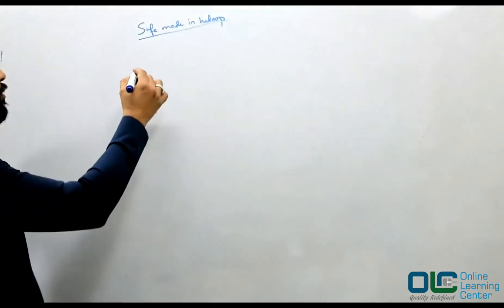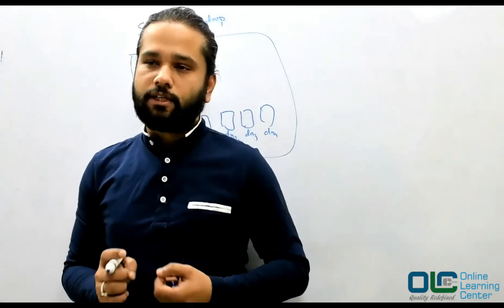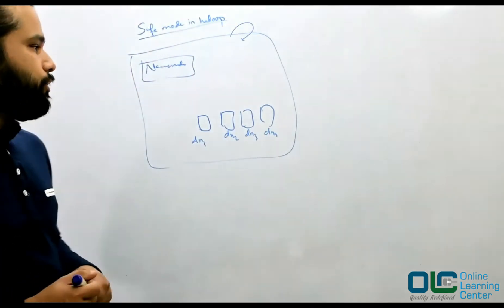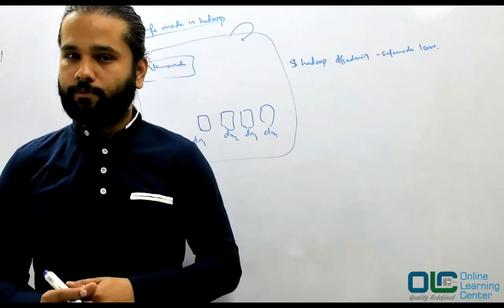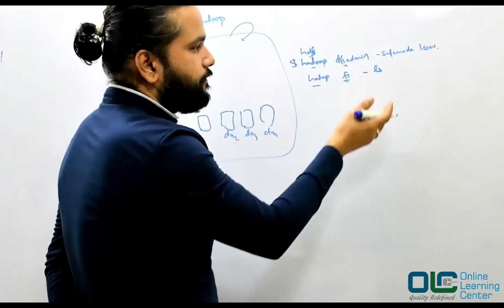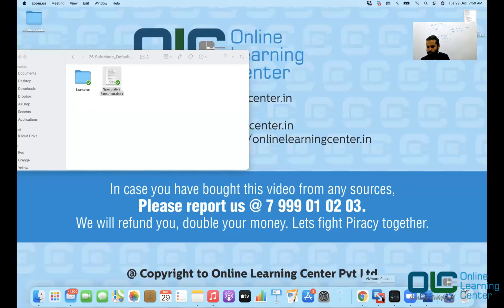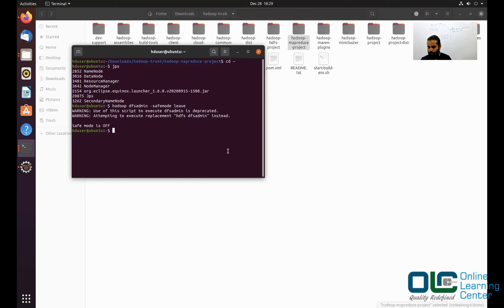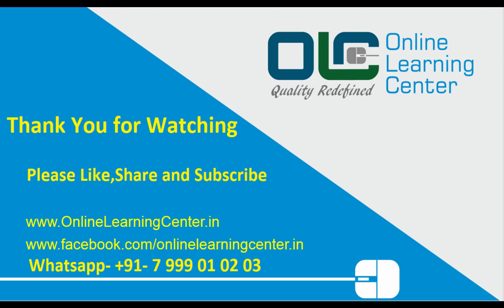Safe Mode In Hadoop | Hadoop Interview Questions | HDFS Safe Mode | OnlineLearningCenter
Link to be shared in the first comment of your LinkedIn Post

Note: You must have at least 500 connections in LinkedIn, In case you do not have it, I would suggest you add more connections. Search for Data Engineer in LinkedIn and add them to your network. You will thank me later for growing your network.

Fill up the below form once you finish each part I, and have written a LinkedIn post.

💥𝐂𝐨𝐫𝐞 𝐉𝐚𝐯𝐚
💥𝐇𝐚𝐝𝐨𝐨𝐩 𝐅𝐮𝐧𝐝𝐚𝐦𝐞𝐧𝐭𝐚𝐥𝐬
💥𝐌𝐚𝐩-𝐑𝐞𝐝𝐮𝐜𝐞
💥𝐇𝐢𝐯𝐞
💥𝐒𝐪𝐨𝐨𝐩
💥𝐇𝐁𝐚𝐬𝐞
💥𝐎𝐨𝐳𝐢𝐞
💥𝐂𝐥𝐨𝐮𝐝𝐞𝐫𝐚
💥𝐇𝐮𝐞
💥𝐄𝐜𝐥𝐢𝐩𝐬𝐞
💥𝐉𝐮𝐧𝐢𝐭
💥𝐌𝐚𝐯𝐞𝐧
💥𝐋𝐨𝐠𝟒𝐉
💥𝐒𝐨𝐧𝐚𝐫 𝐜𝐮𝐛𝐞
💥𝐒𝐜𝐚𝐥𝐚 𝐏𝐫𝐨𝐠𝐫𝐚𝐦𝐦𝐢𝐧𝐠
💥𝐒𝐩𝐚𝐫𝐤
💥𝐊𝐚𝐟𝐤𝐚
💥𝐄𝐥𝐚𝐬𝐭𝐢𝐜-𝐒𝐞𝐚𝐫𝐜𝐡
💥𝐅𝐮𝐧𝐝𝐚𝐦𝐞𝐧𝐭𝐚𝐥𝐬 𝐨𝐟 𝐃𝐚𝐭𝐚 𝐒𝐭𝐫𝐮𝐜𝐭𝐮𝐫𝐞 𝐚𝐧𝐝 𝐀𝐥𝐠𝐨𝐫𝐢𝐭𝐡𝐦𝐬
💥𝐀𝐖𝐒
💥𝐀𝐢𝐫𝐟𝐥𝐨𝐰